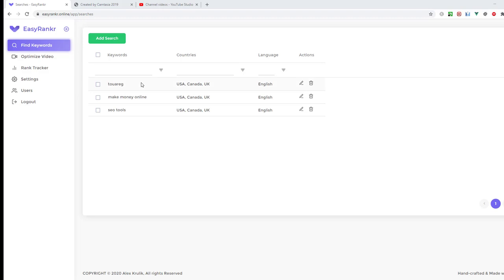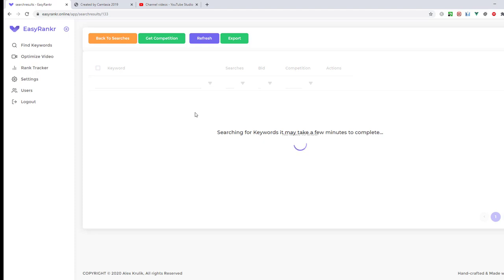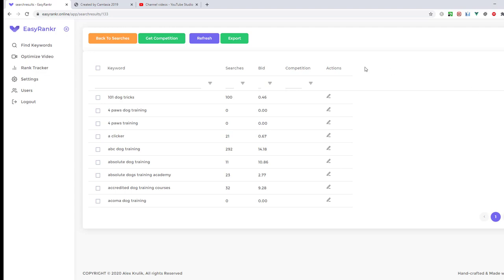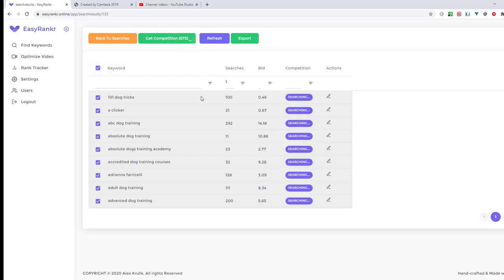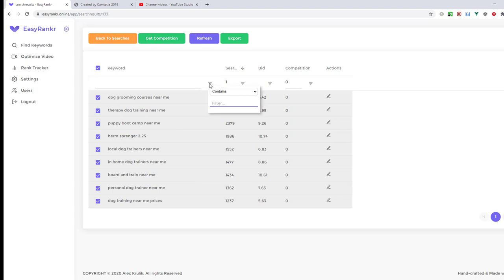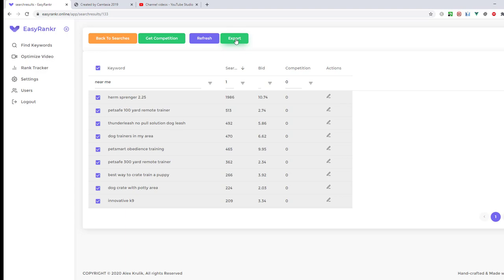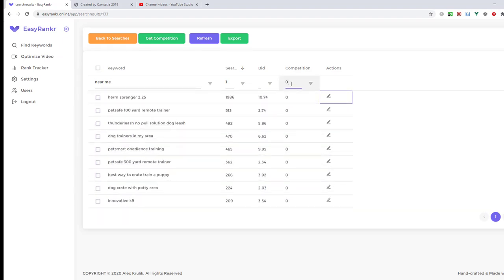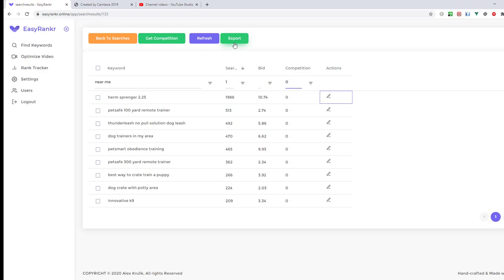EasyRankr Find Keywords Menu